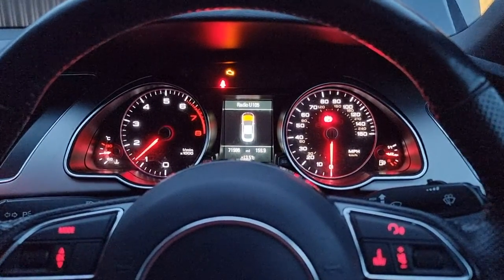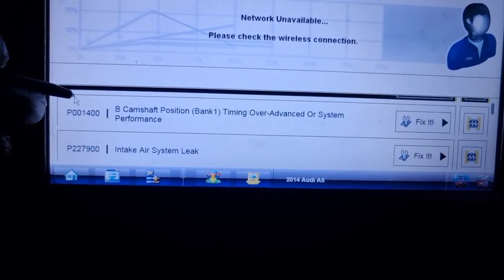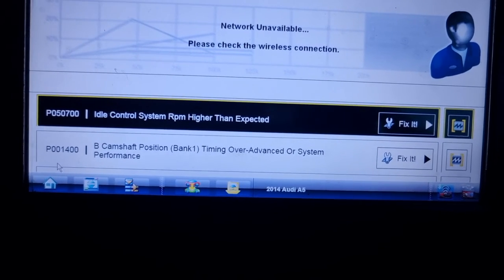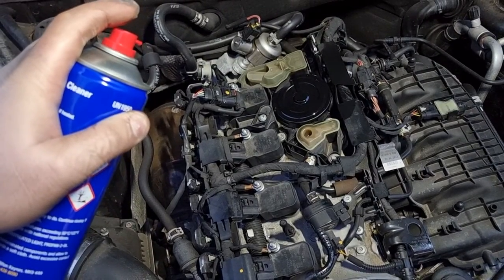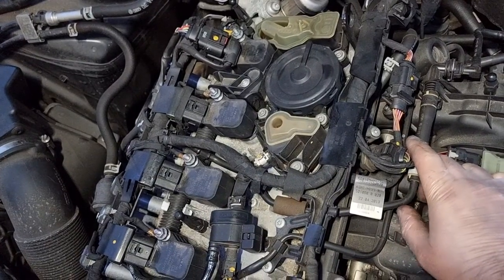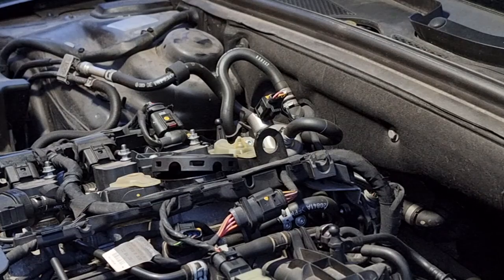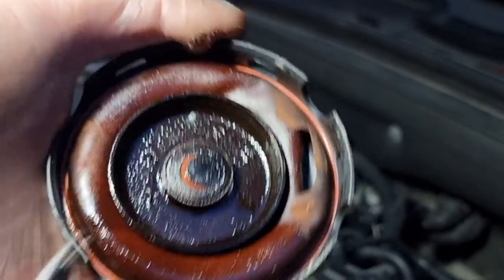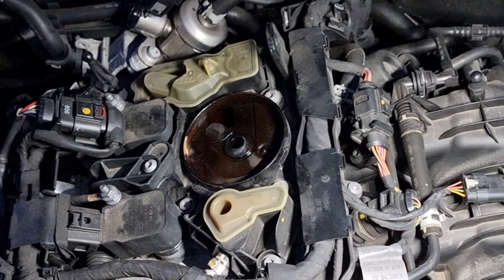P2279 TFSI rough idle VAG group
A video to help you diagnose rough idle with the fault code for intake air leak P2279 on any VAG group TFSI engine 1.8 or 2.0 the pcv breather diaphragm ruptures and causes air leak and irractic idle.